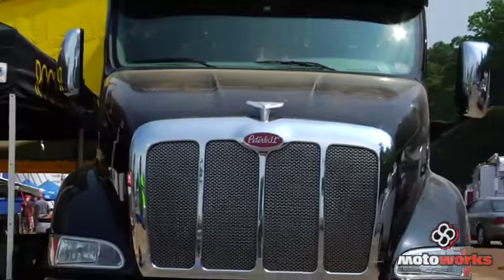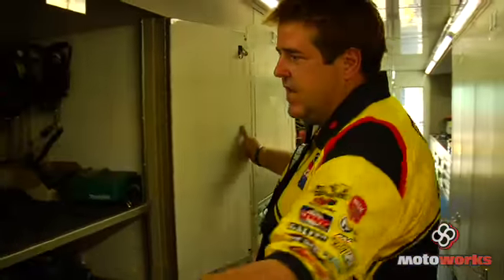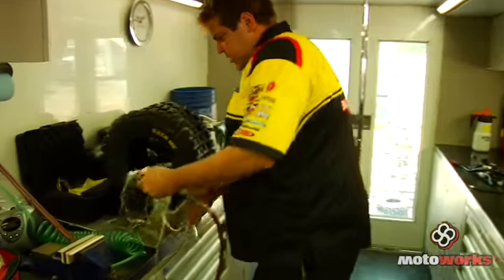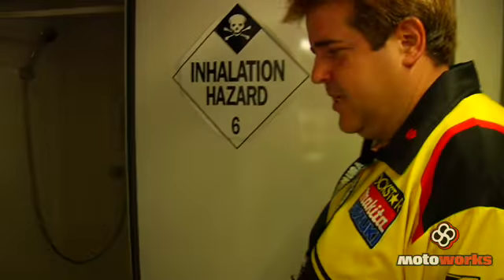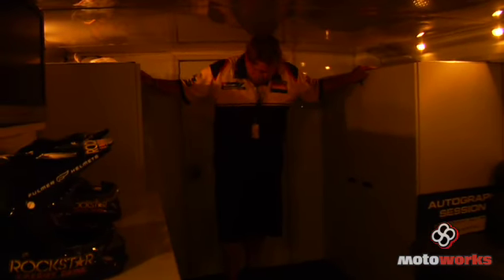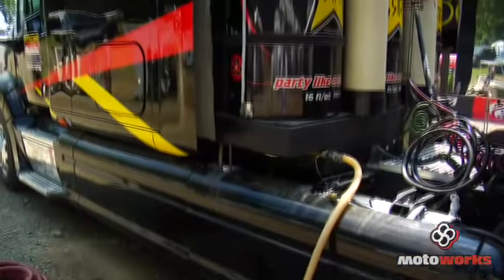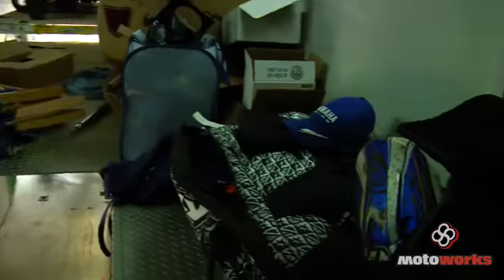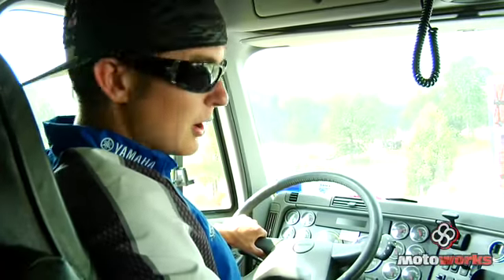Motosode16a_ATVRigs_Pt1